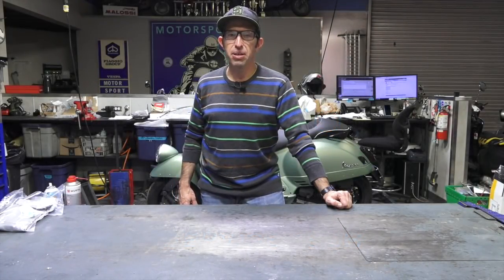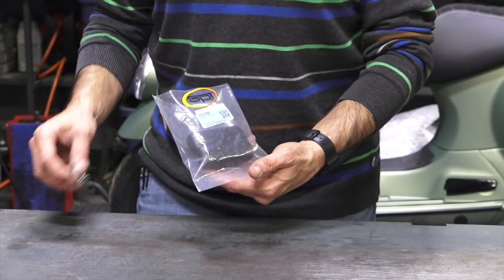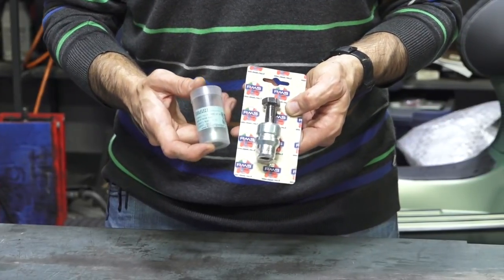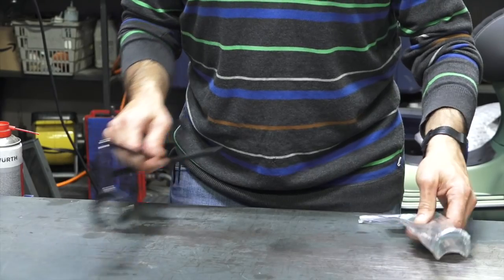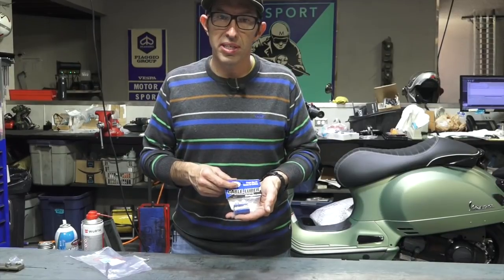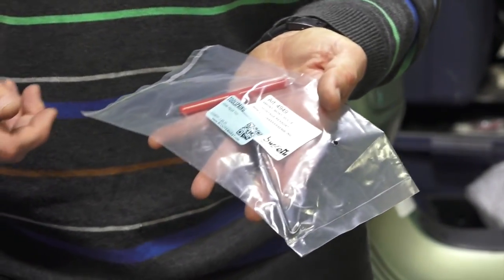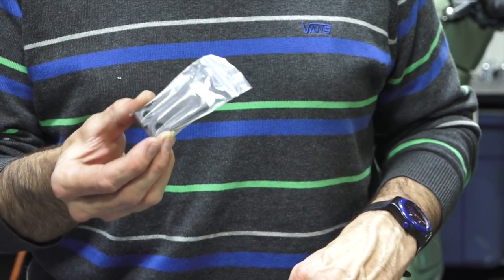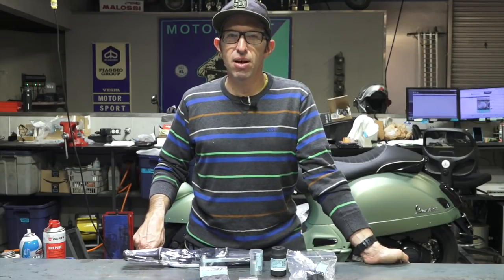Vintage Vespa Specialty Tools Available at Scooterwest.com